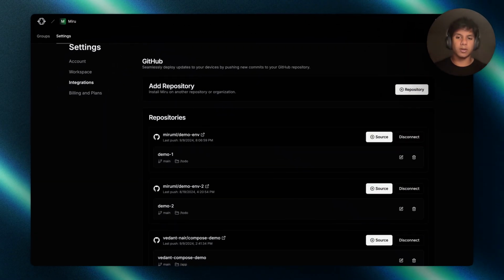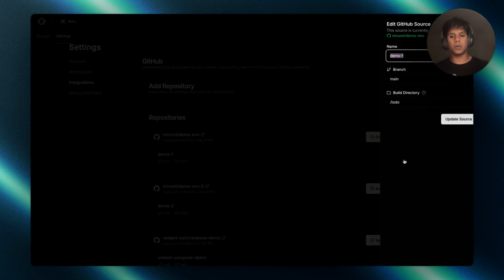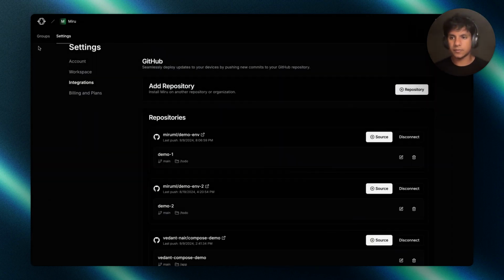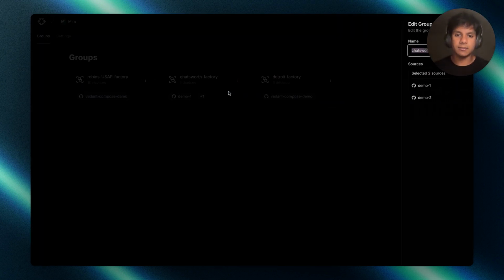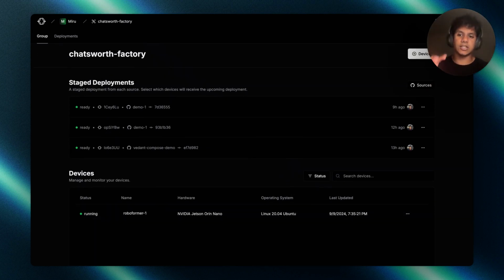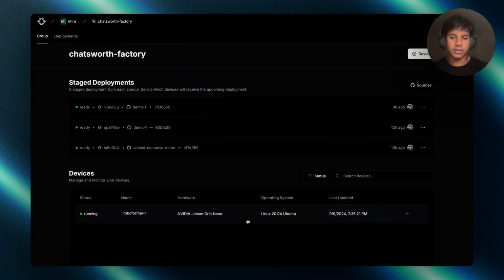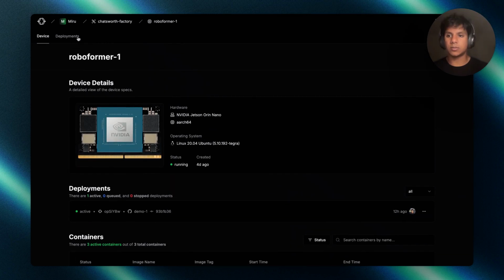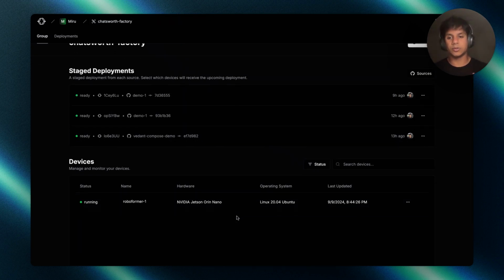Miru September Demo 🦾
check out miruml.com to get set up today :)